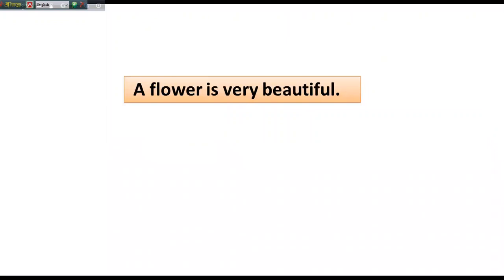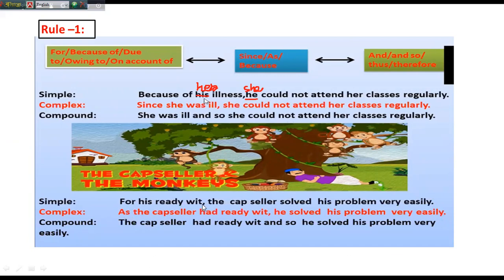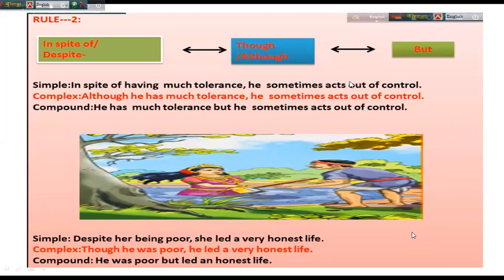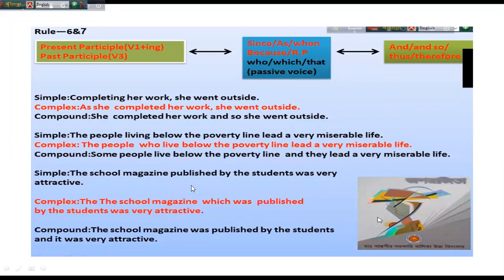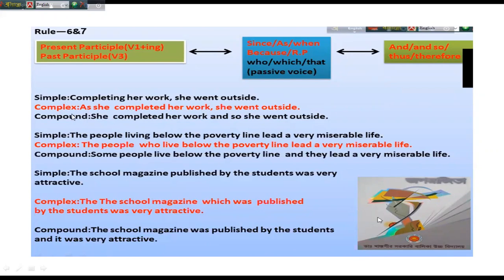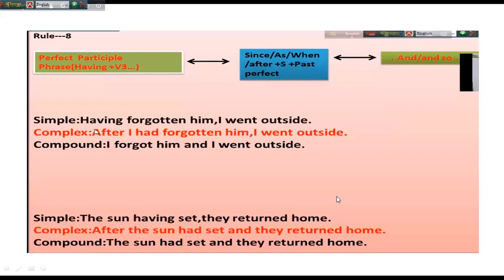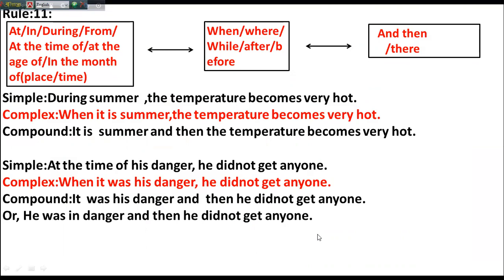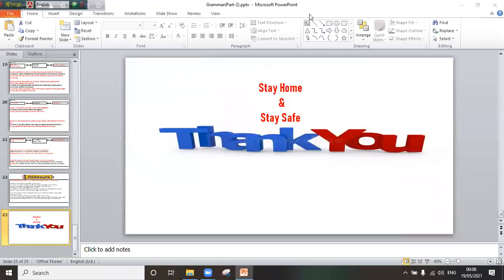Class : Nine Subject: English Topic: Grammar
Class : Nine
Subject: English
Topic: Grammar
Sabrina Islam
Assistant Teacher
Dr. Khastagir Govt. Girls High School